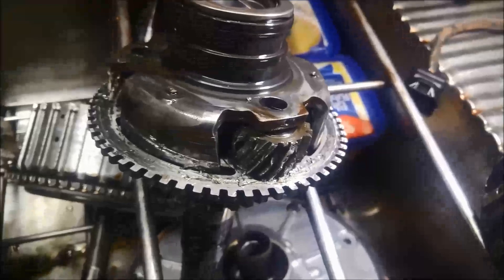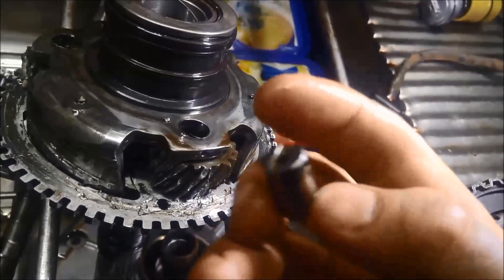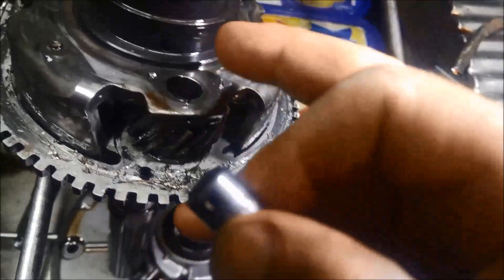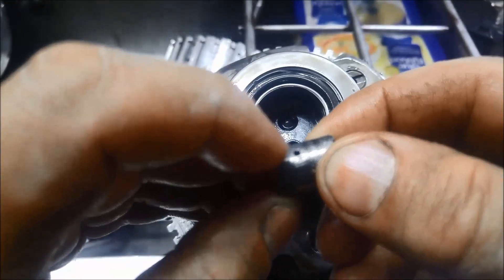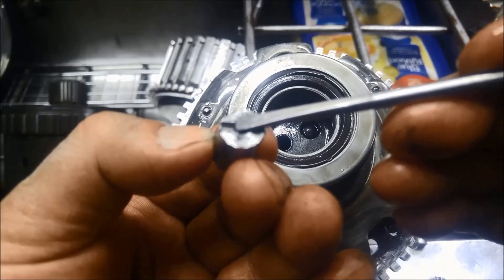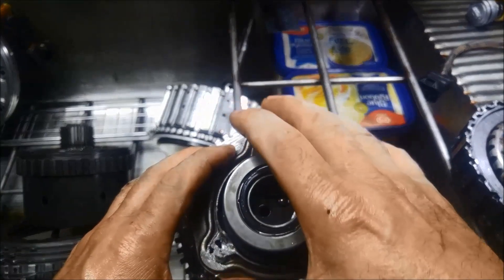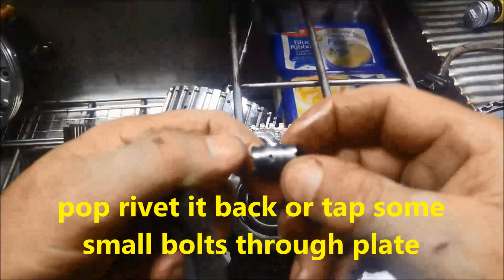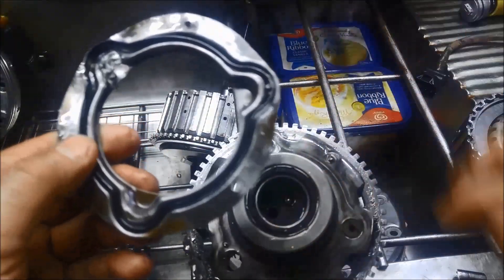Automatic Transmission Planetary Gear Set Failure - V5A51 Triton Pajero Shogun Montero Challenger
Blown Rear Planetary Gear Train
Blown Rear Anulus Gear'
Planetary Gearset repair

Triton Automatic Transmission Planetary Gear
Pajero Automatic Transmission Planetary Gear
Shogun Automatic Transmission Planetary Gear
Montero Automatic Transmission Planetary Gear
Challenger Automatic Transmission Planetary Gear

Planetary Gear
Planetary Gear Train
Planetary Gear Set
Planetary Gear Assembly
Planetary Gear Automatic Transmission
Auto Transmission Planetary Gear
V4A51 Transmission 4WD AWD
R5A51 Transmission RWD
V5A51 Transmission 4WD AWD
V5AWF Transmission
V5M31 Transmission

ewffiHwh3792wyp9y2yr723#%%&%ÊADG$^^$$^#$%^$%&